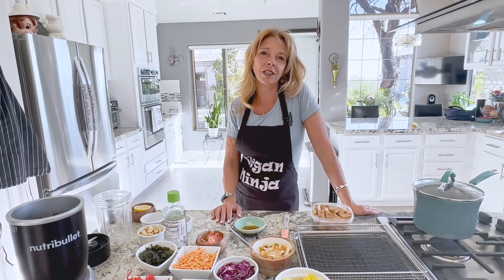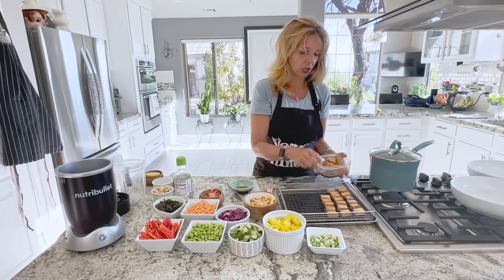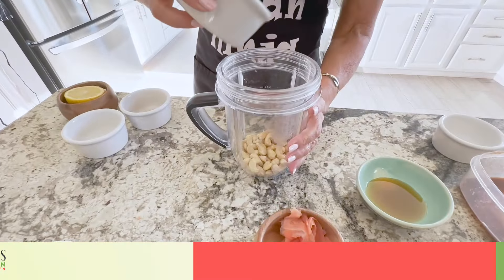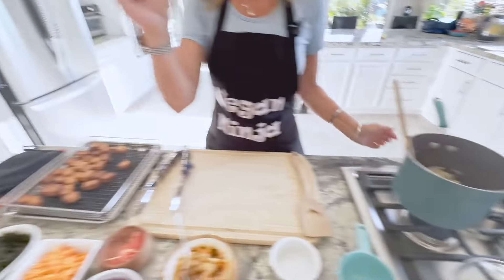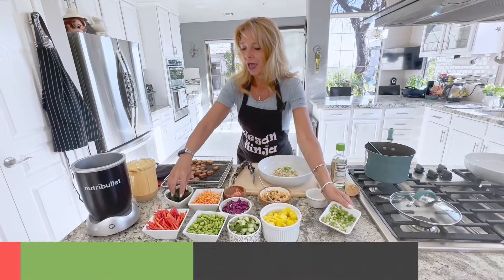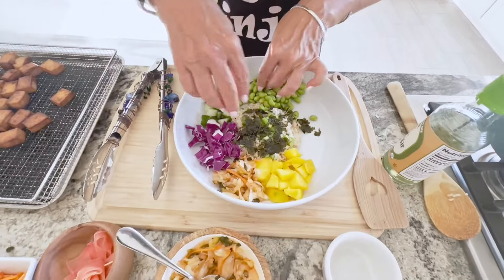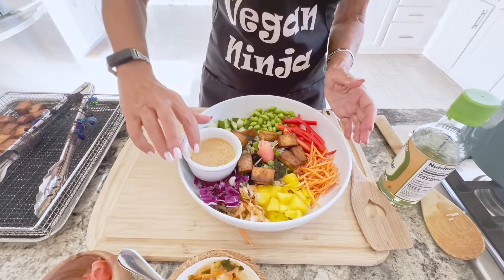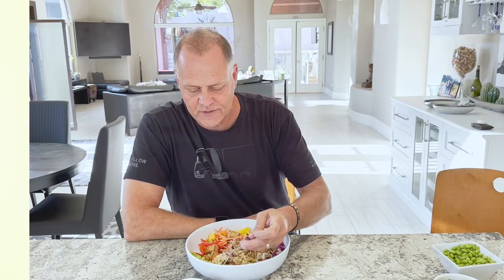Easy Vegan Sushi Bowl | Kathy's Vegan Kitchen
If making your own sushi at home sounds daunting, try making an easy vegan sushi bowl. Combine all your favorite vegan sushi ingredients to create a fabulous vegan sushi bowl recipe at home.

Why Vegan?

Join Us!